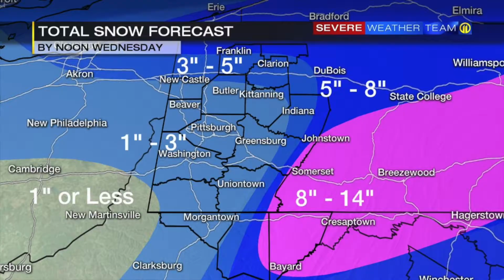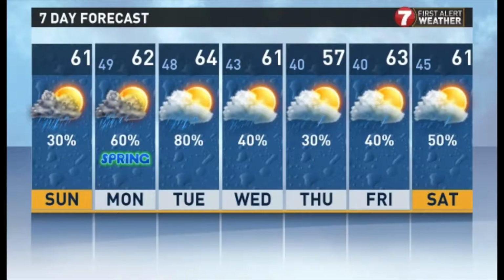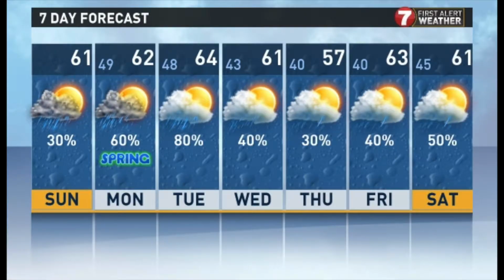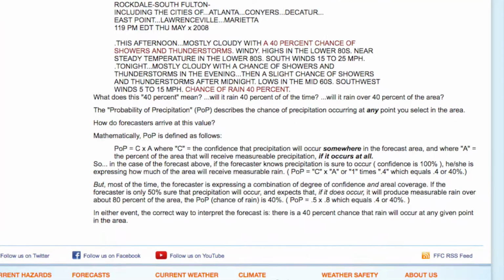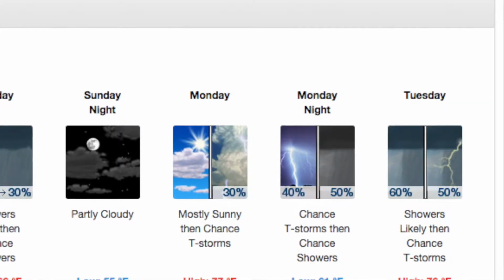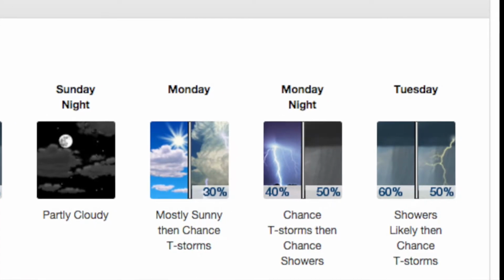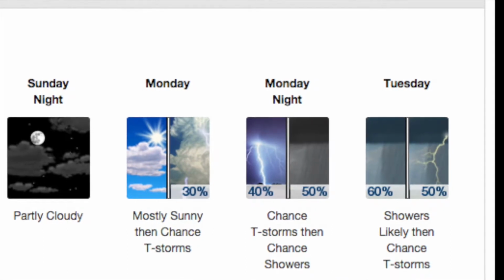METEO 482- Uncertainty in Weather Forecasting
You would be surprised to know that no two meteorologists have the same definition for a particular weather condition, even though the National Weather Service has definitions for rain, cloud cover, and wind speed, among others. James Enlow and Jake Langedyk explain how and why forecasters should be on the same wavelength when it comes to communication.